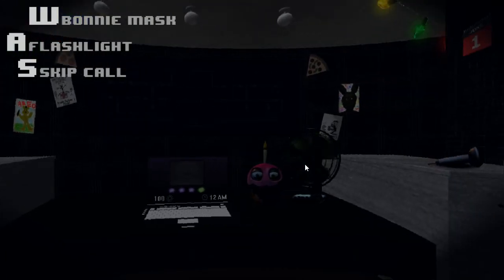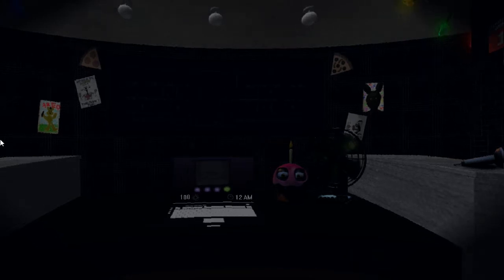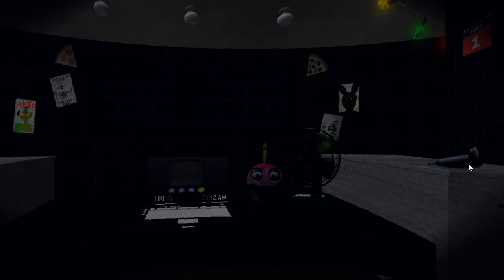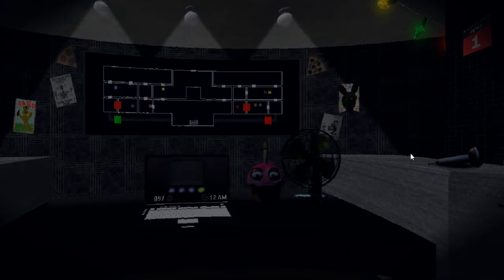Five golden nights at fredys 2 | Noche 1